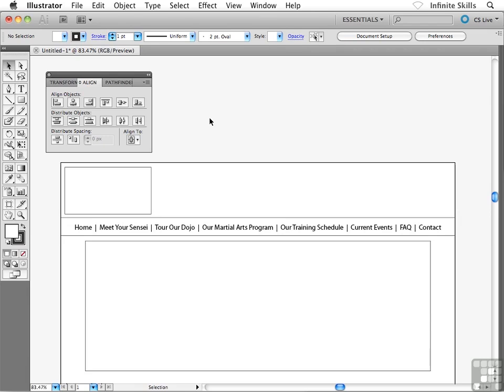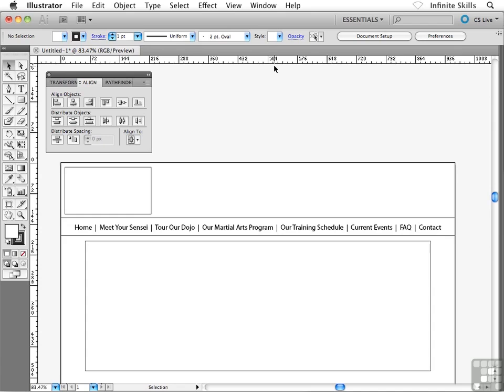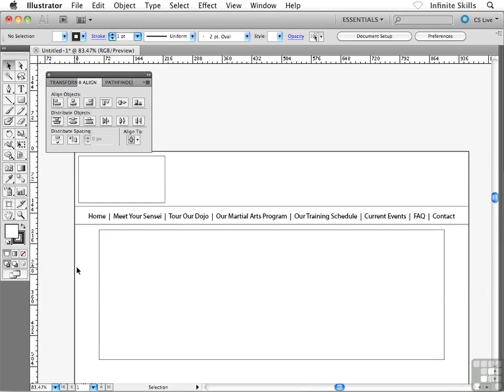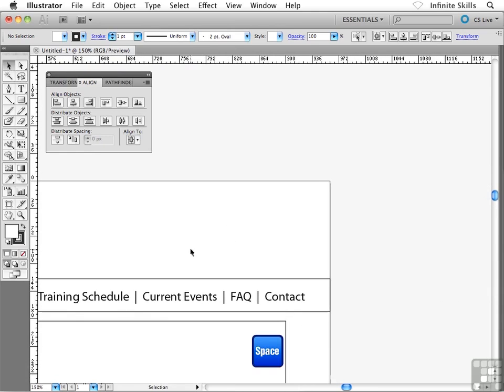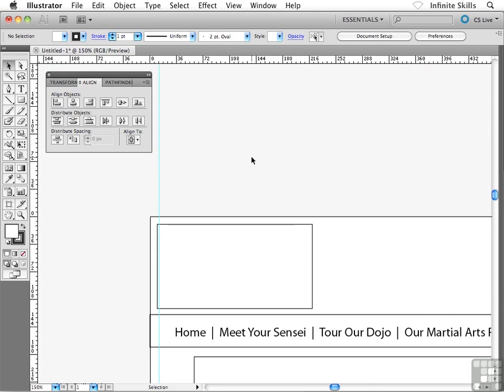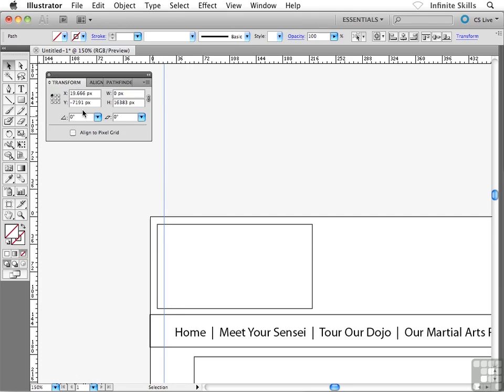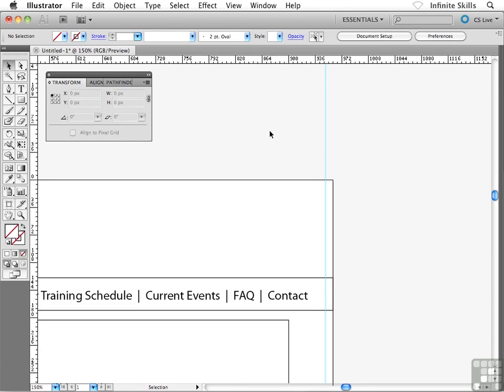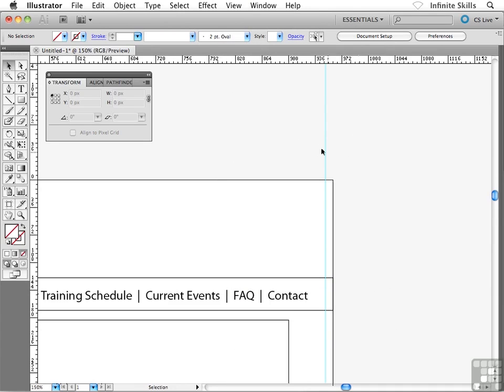WordPress Tutorial - Setting Up Layout Guides